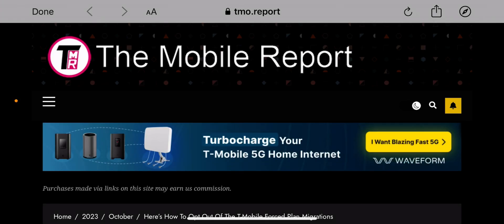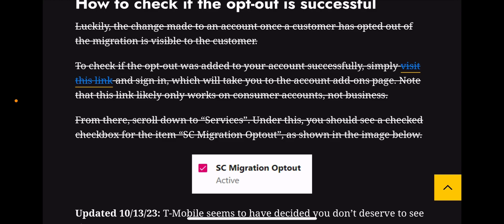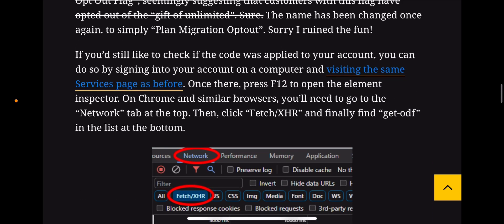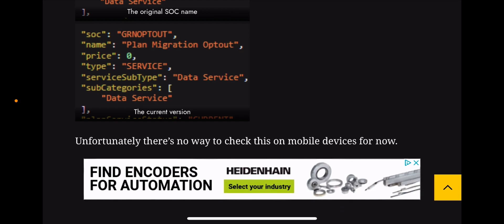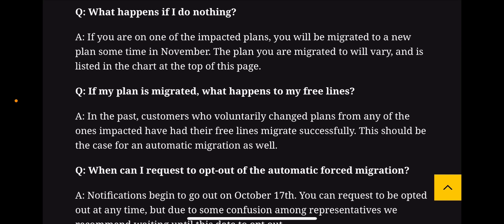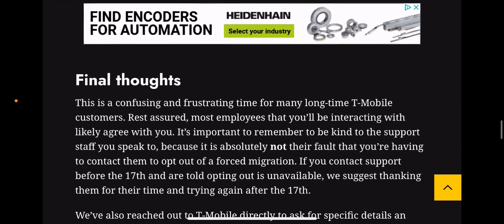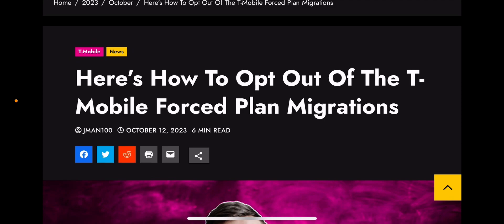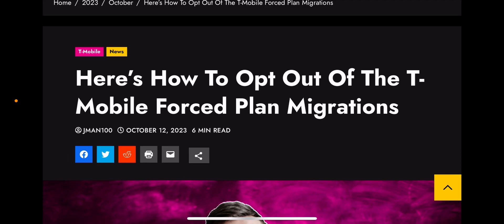T-mobile | Big Update !!! WOW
Update